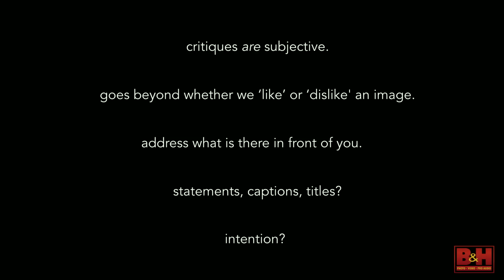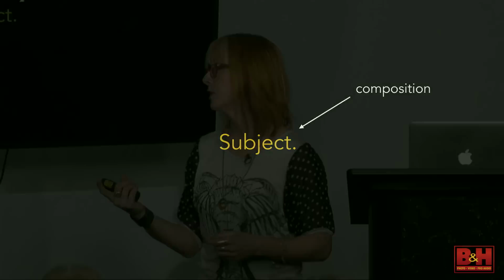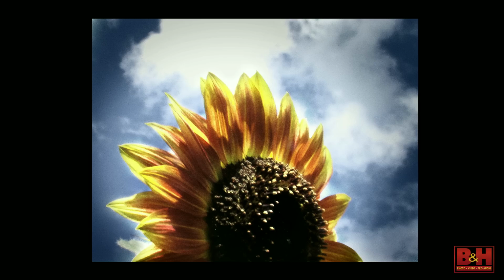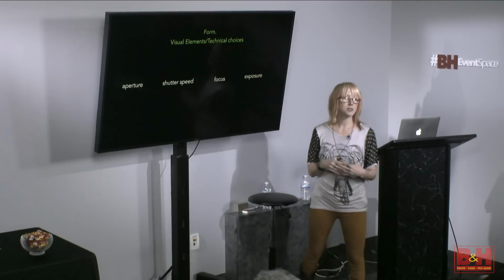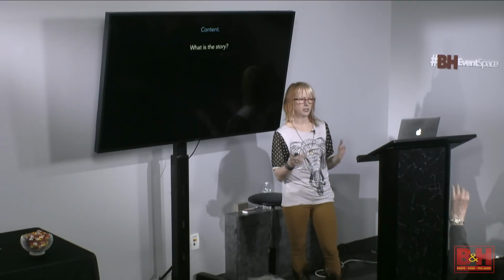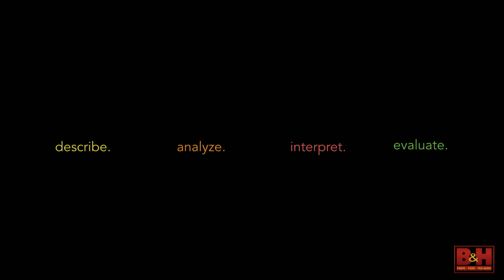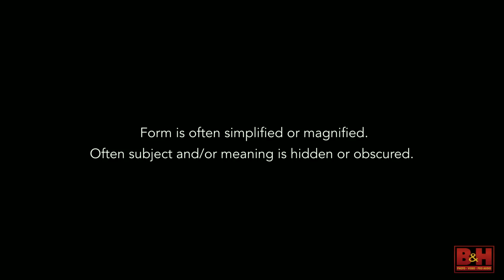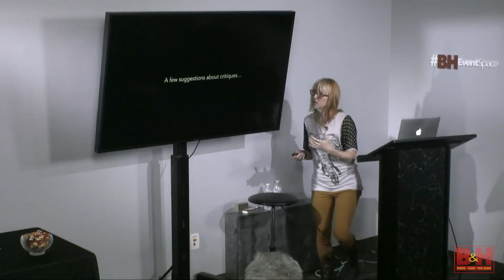Learn the Language of Photography Through Critique | Eileen Rafferty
As photographers we love looking at photographs. Quite often we instinctively know what we like and don’t like about an image. But can we articulate this in words? Why is this important? Understanding and speaking the language of the photograph is an essential skill as a photographer.

It is important to effectively talk about our own images as well as give feedback to our peers. In this video Eileen Rafferty introduces the language of the photograph and discuss the important elements to address in a constructive photographic critique. We will practice talking about photographs and come away with skills to appreciate images through words.